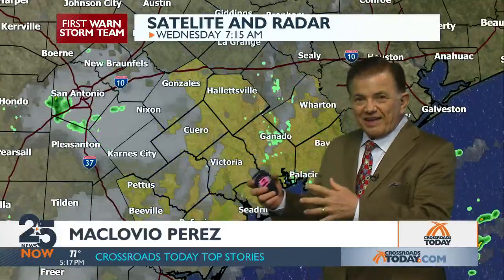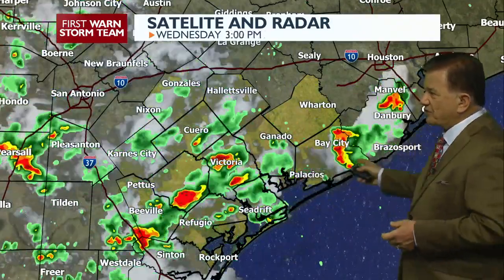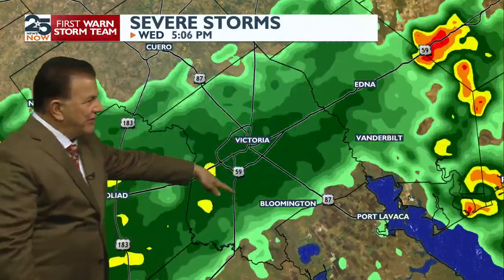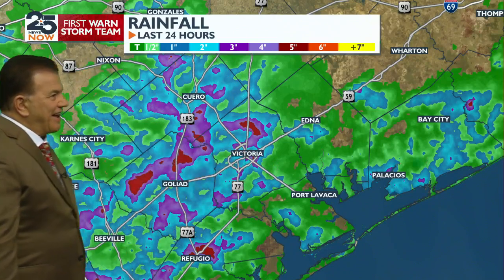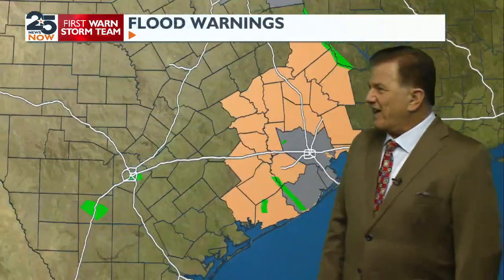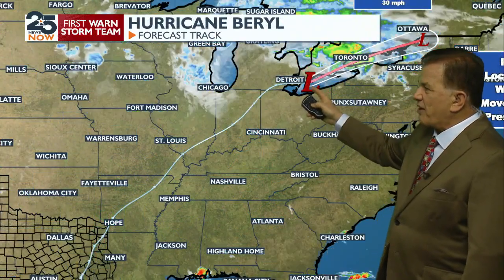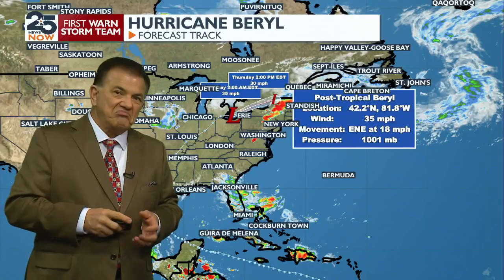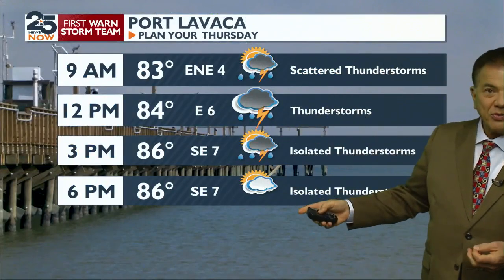MORE AFTERNOON SHOWERS